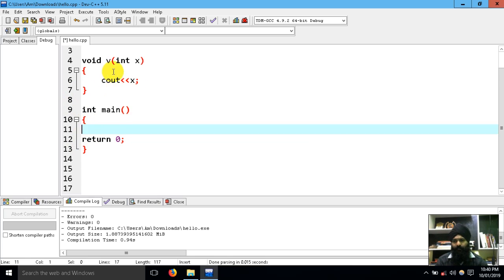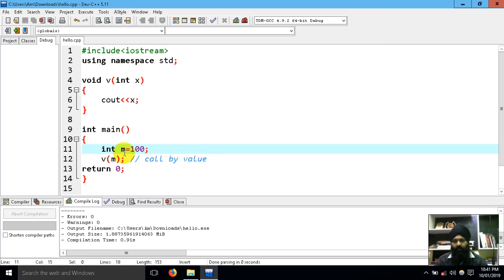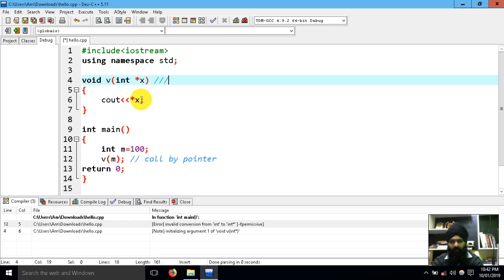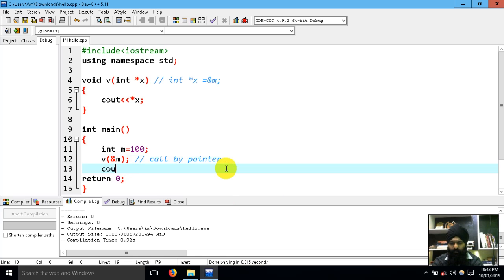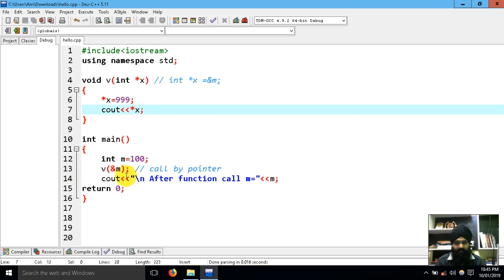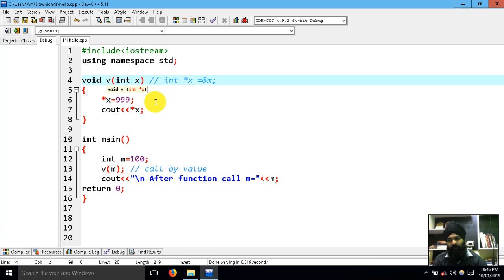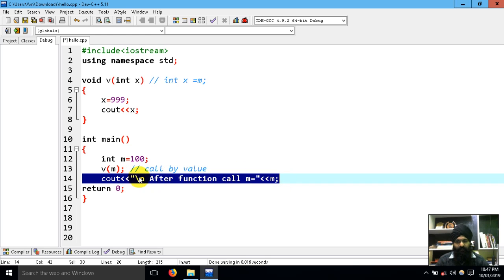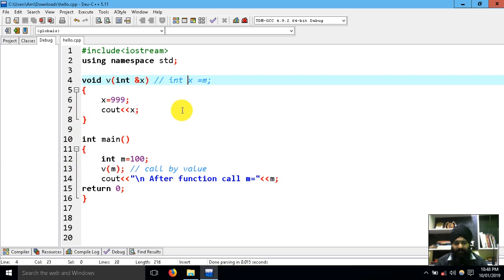21 call by value, call by reference and call by pointer/address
Demonstration of function call by value, call by reference and call by address/pointer